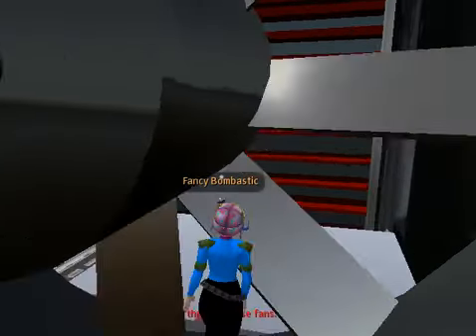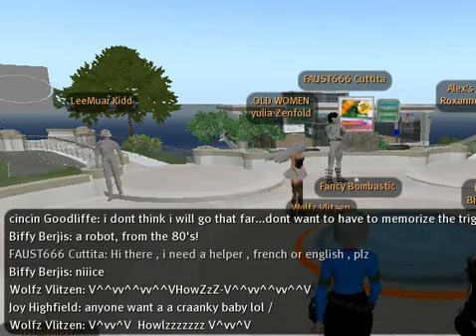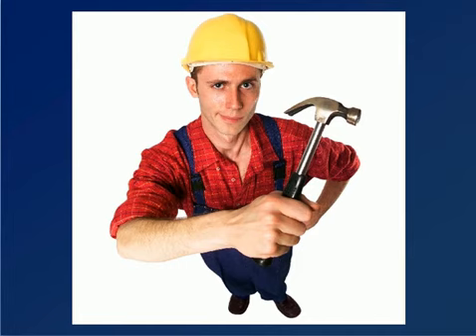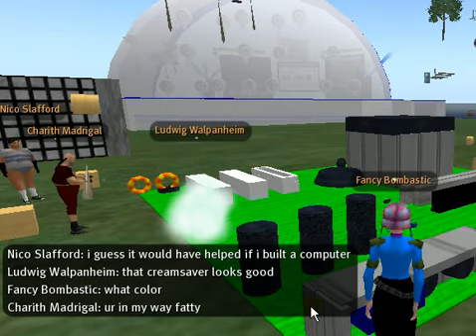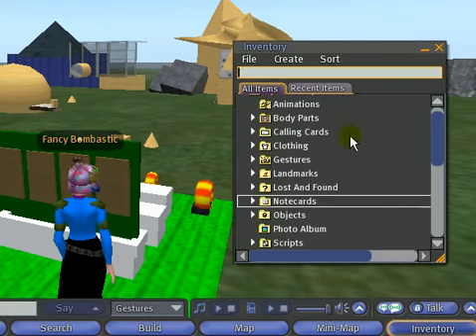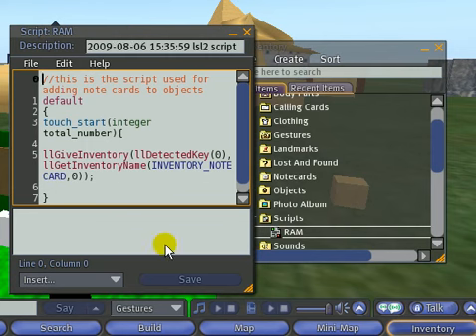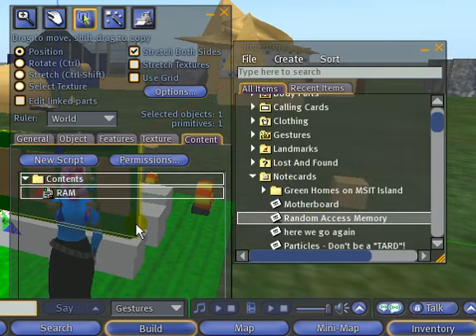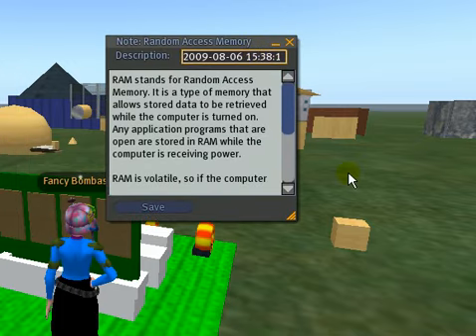Machinima CoCreation By Liz Jenson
This machinima explains the co-creation archetype. This project was for Dr. Kapp's Second Life course at Bloomsburg University.